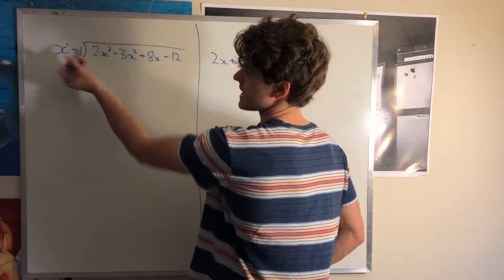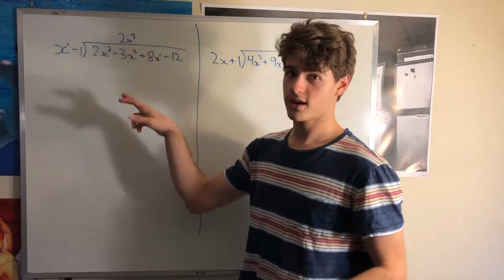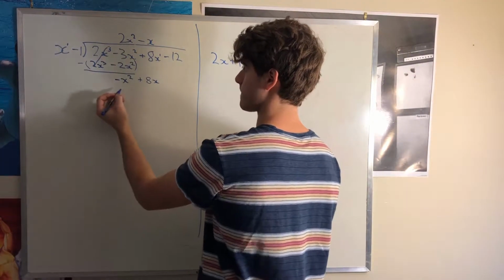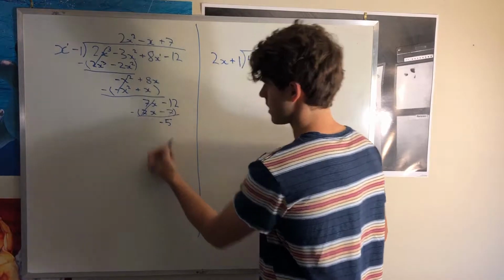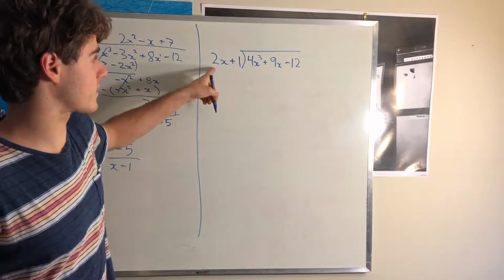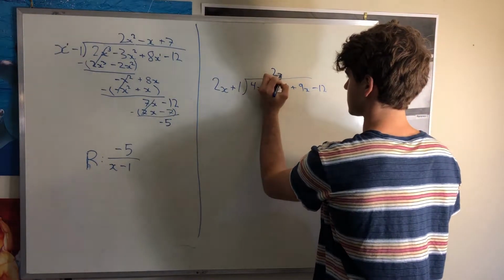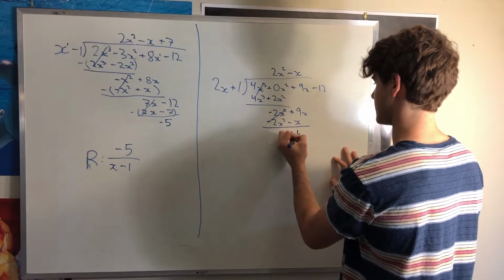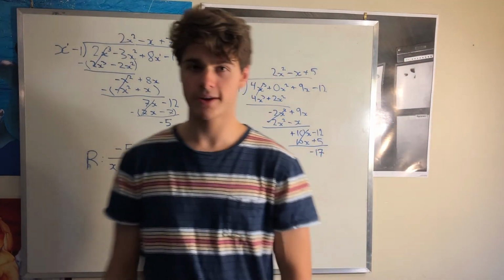Grade 12 Advanced Functions | Polynomial Long Division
Learn how to use long division to divide polynomials